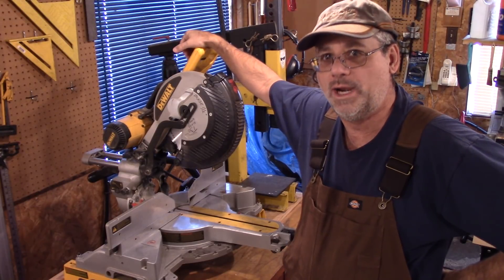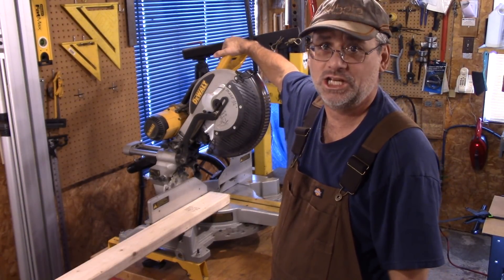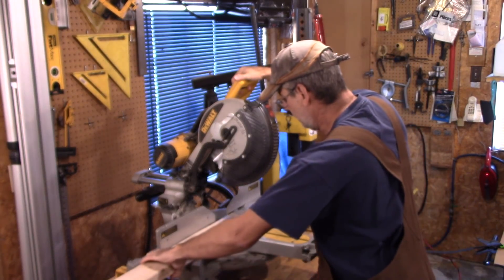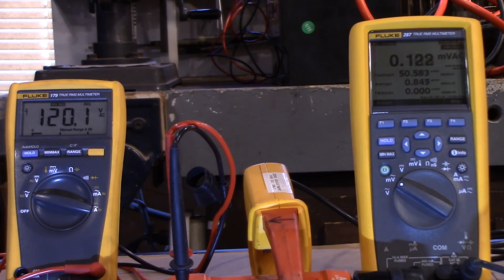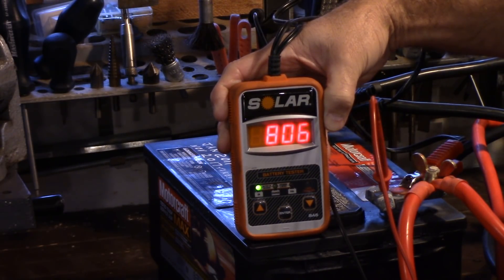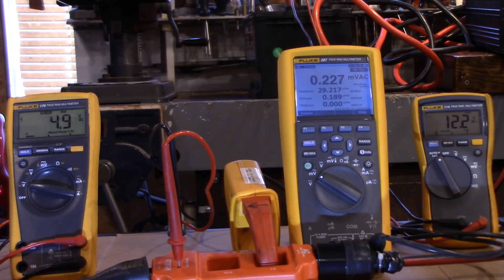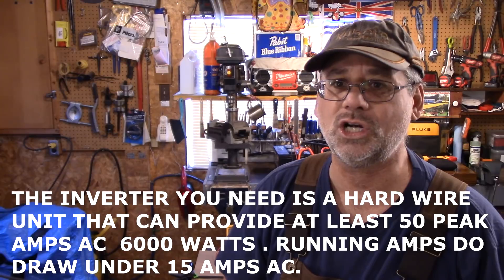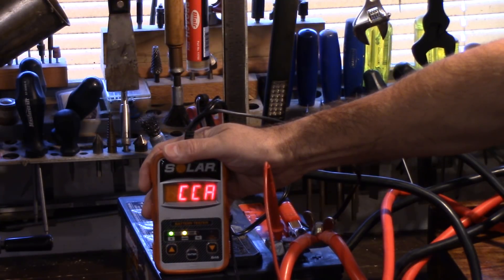HOW DC TO AC POWER INVERTERS WORK - WHAT YOU SHOULD KNOW BEFORE BUYING AN INVERTER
Today I demonstrate that choosing a  DC to  AC   power inverter for your needs is not so easy and some testing first  as well as  reliable information is required.  There are two types of power inverters - modified sine wave inverters and   pure sine wave inverters and you have to know which one to use depending on your application. Batteries and electricity is very dangerous so seek professional help for your power needs.